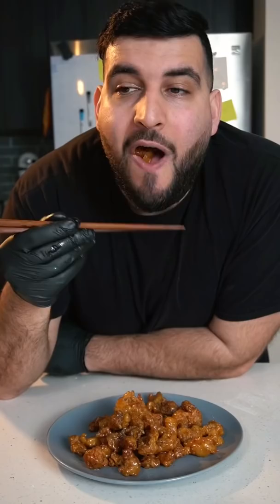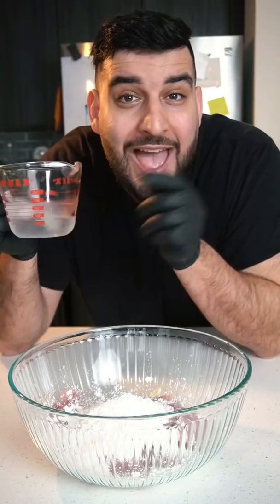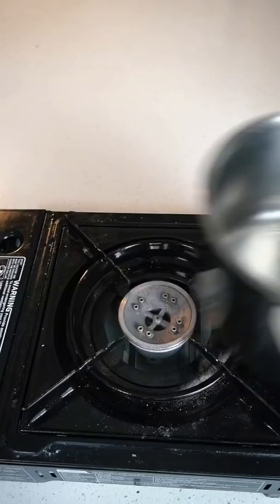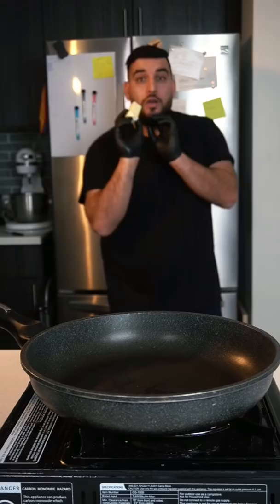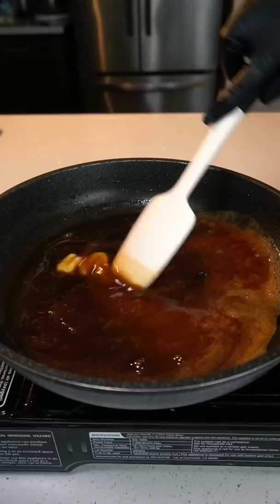Honey Butter Fried Chicken (too easy to make)